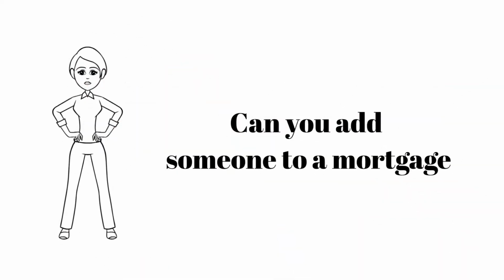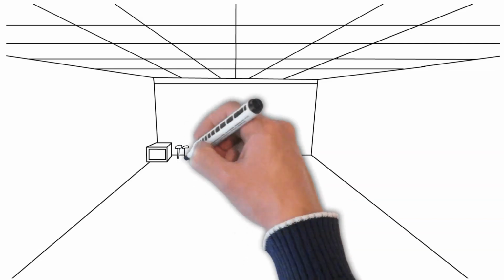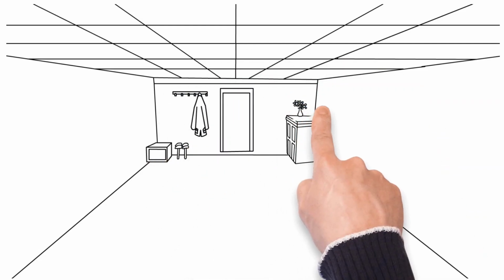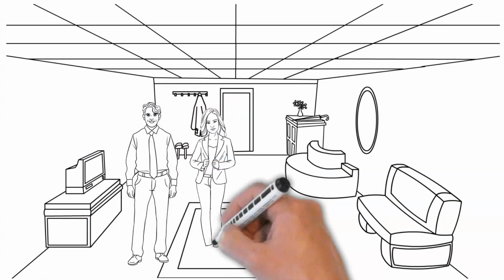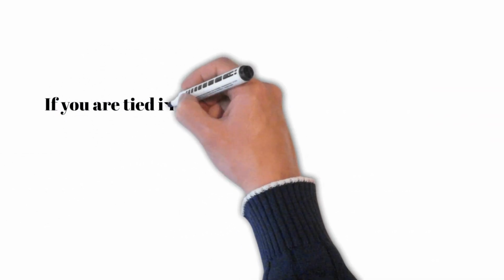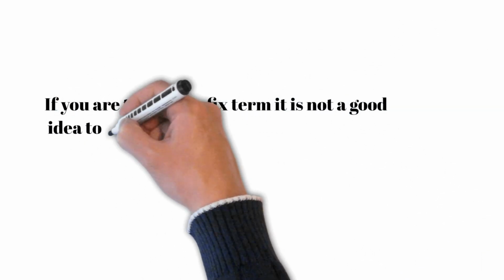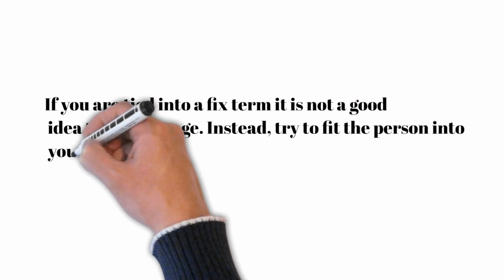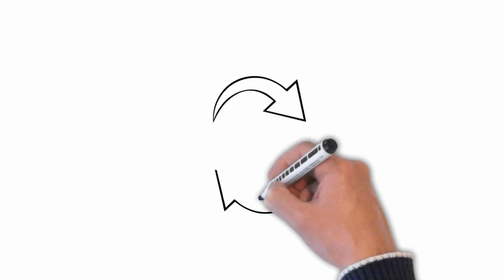Can You Add Someone to a Mortgage